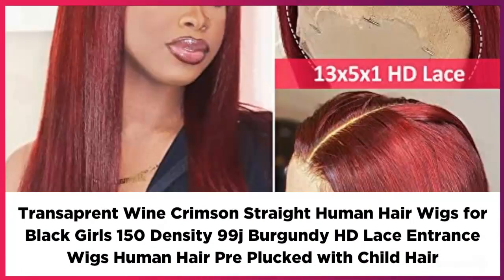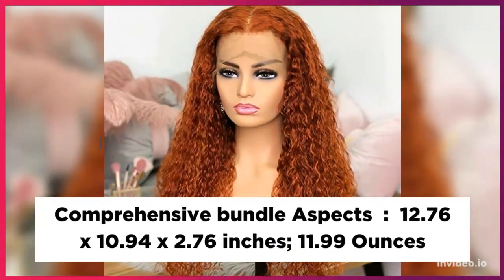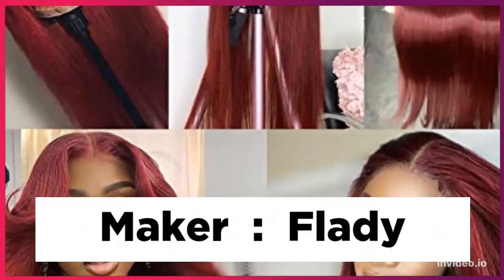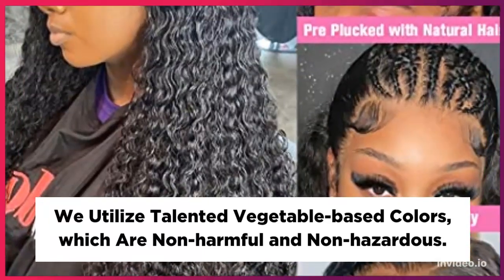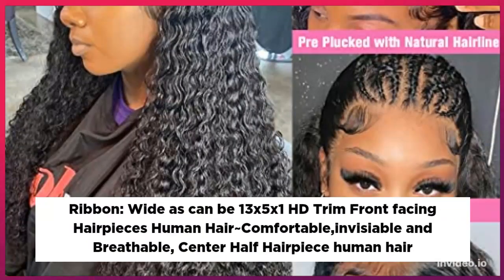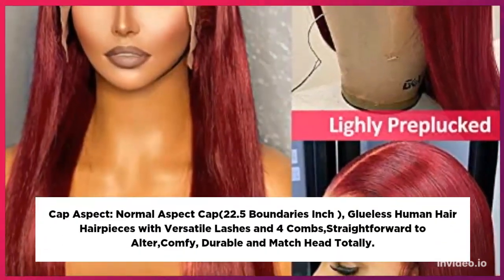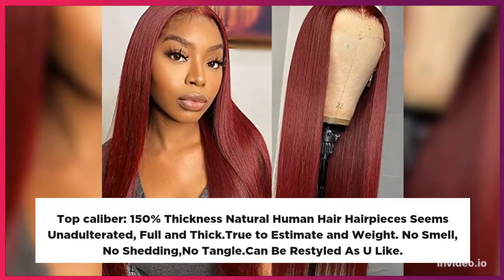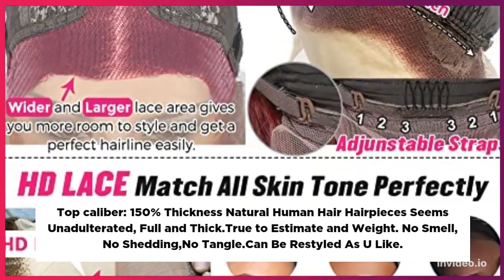Transapren Straight Human Hair Wigs for Black Girls 150 Density Wigs Human Hair Pre Plucked